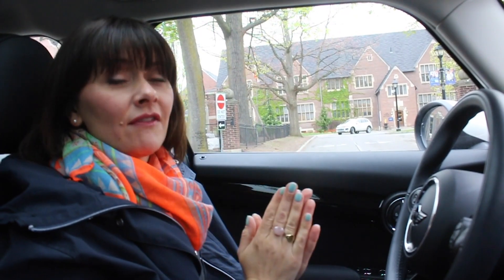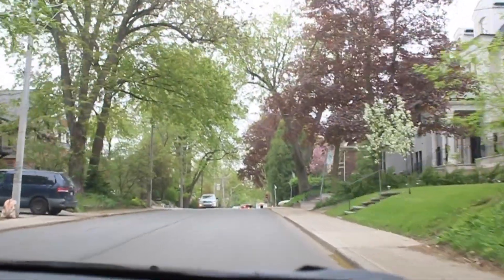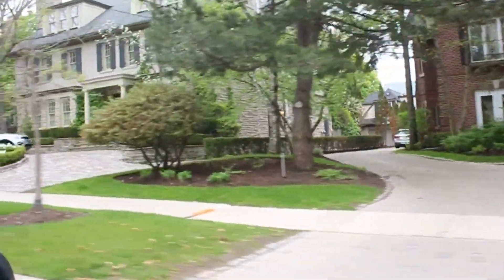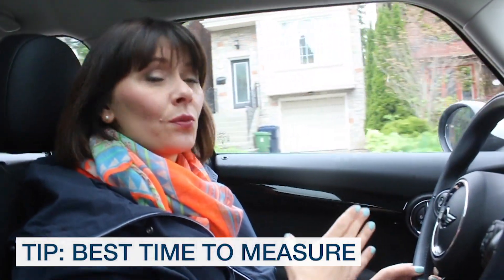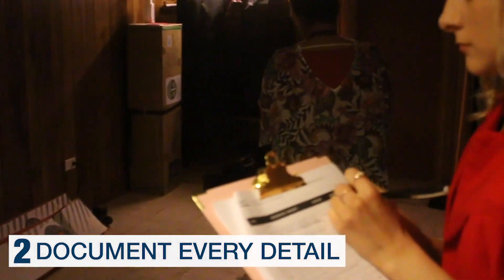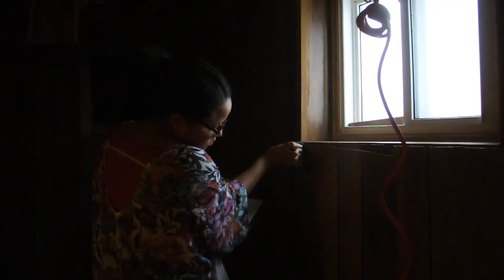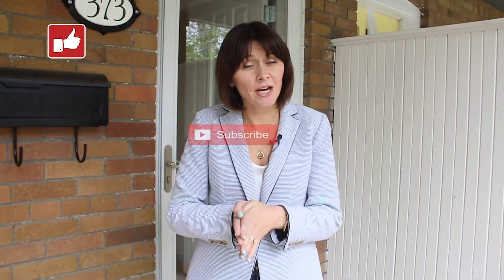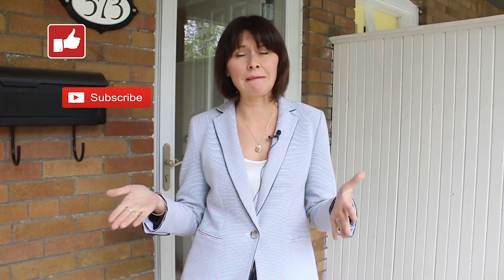The Key to a Successful Renovation | Trade Day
Everyone wants the key for a successful renovation. Well, I've got the answer! This week I'm sharing the one thing we do for every project that allows us to have a successful renovation every time!
TRADE DAY is a fantastic invention that allows you to learn more and have less unknown variables when you're planning.
Watch as I take you through one of our most recent trade days and share my tips on how to run a successful TRADE DAY!

Sign up for our weekly e-blast where we share design tips and inspiration